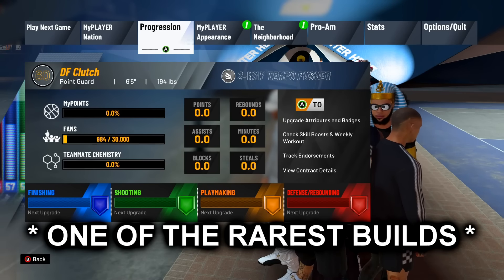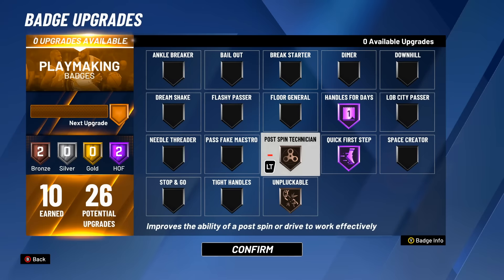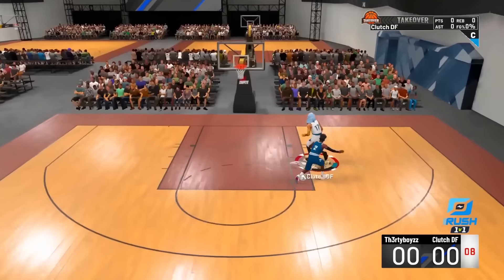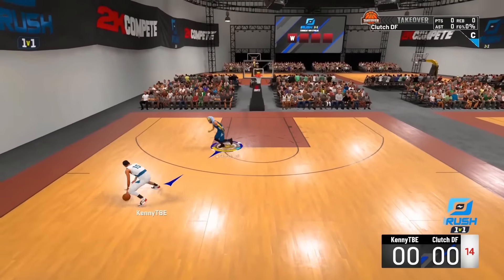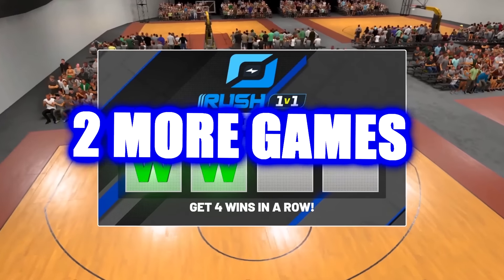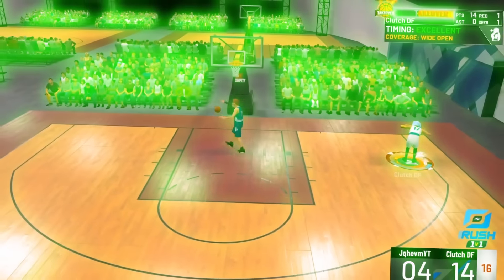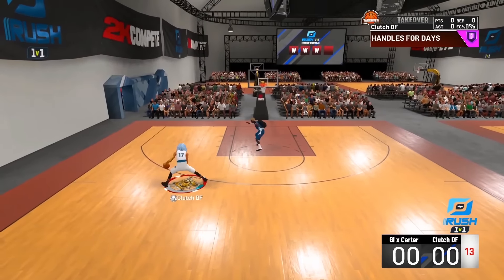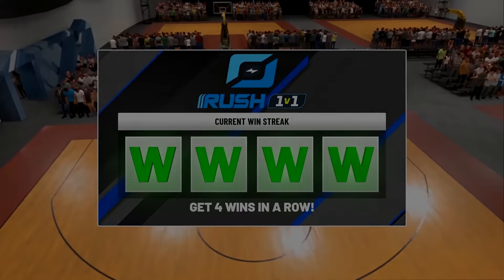FIRST EVER LEGEND "2-WAY TEMPO PUSHER" DOMINATES THE *NEW* RUSH 1v1 EVENT NBA2K20! RARE BUILD 2K20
LOVE YOU U GUYS :)

IF YOU GUYS ARE LOOKING FOR A LEGIT BADGE GRINDER OR EVEN STACKED ACCOUNTS CLICK THIS
AND TELL HIM THAT CLUTCH DF HAS SENT YOU! THANKS